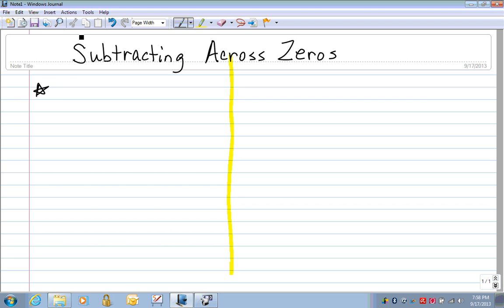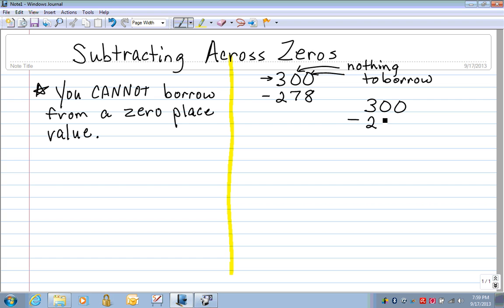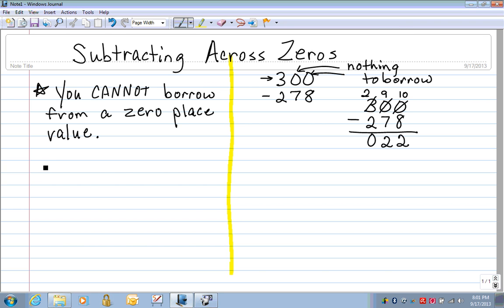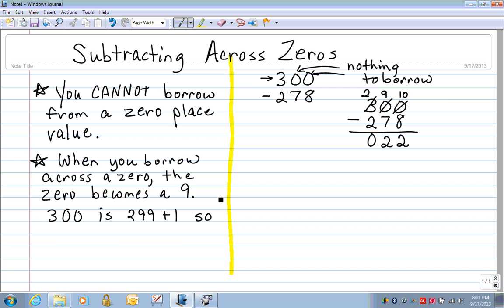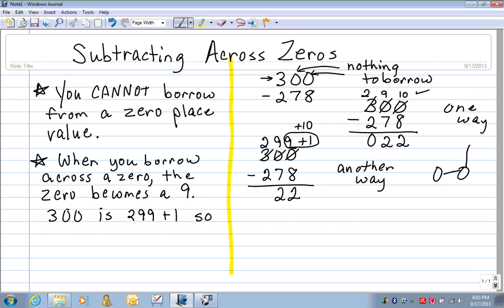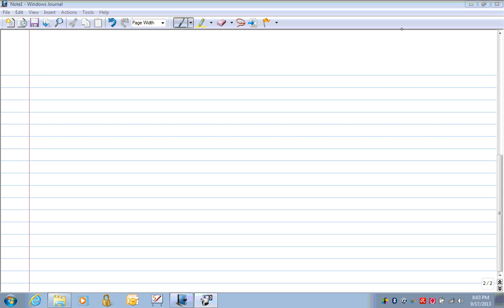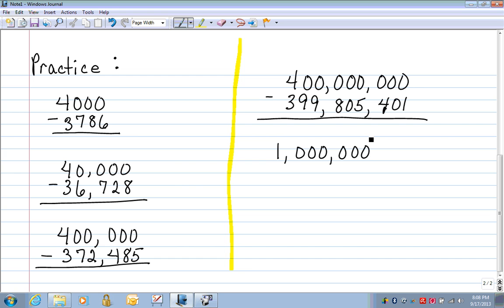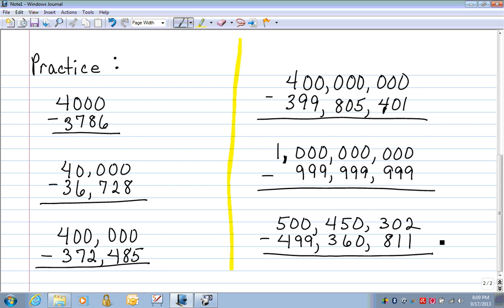Topic 2 Lesson 8 Subtracting Across Zeros